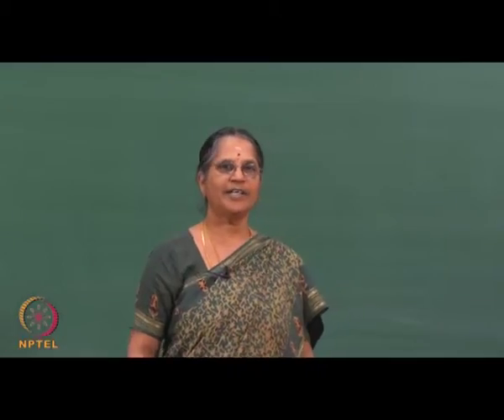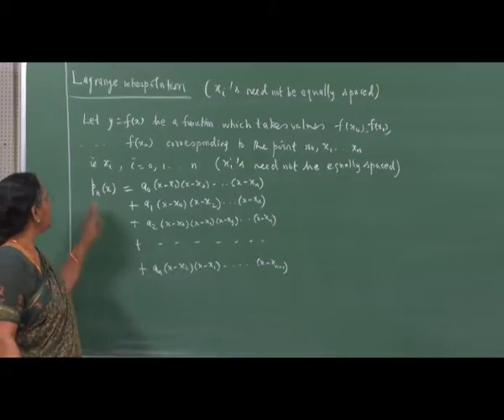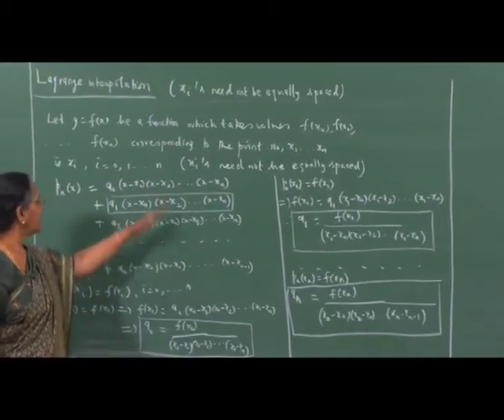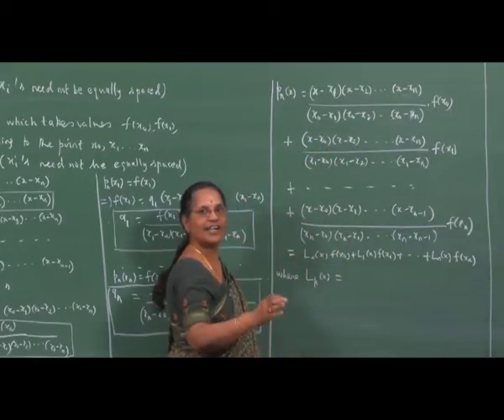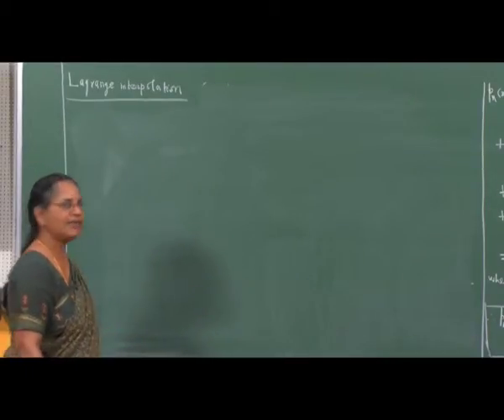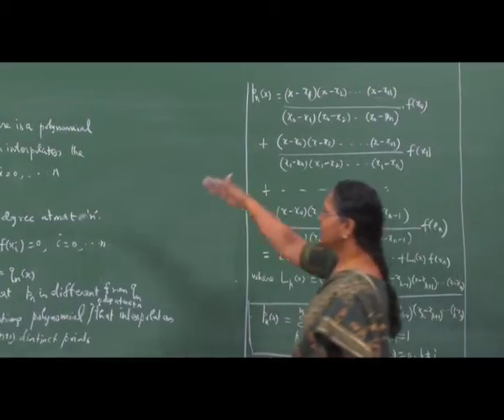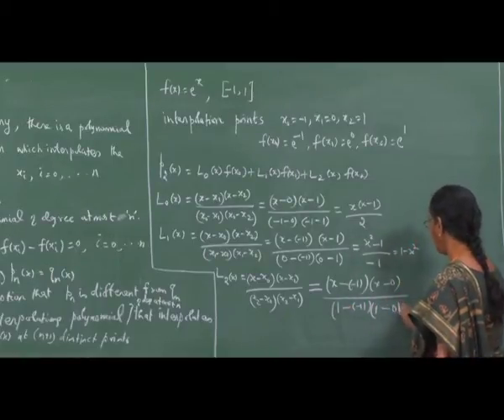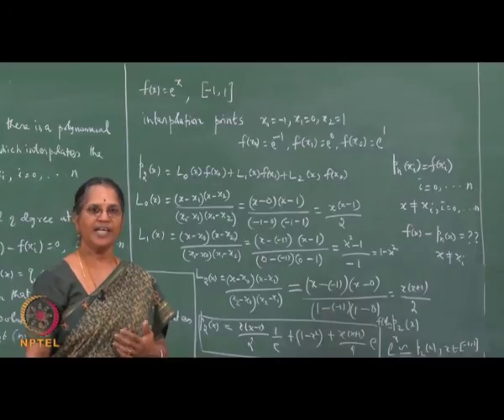Lagrange Interpolation Polynomial, Error in Interpolation -1